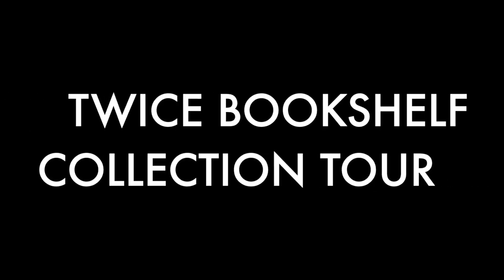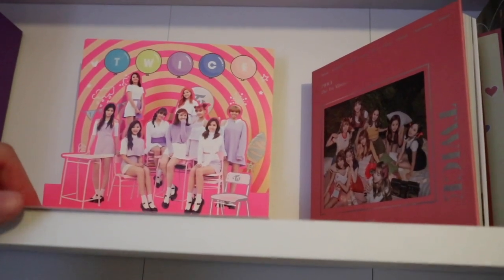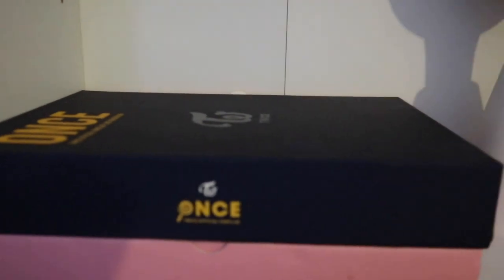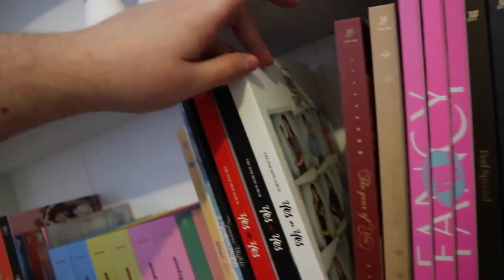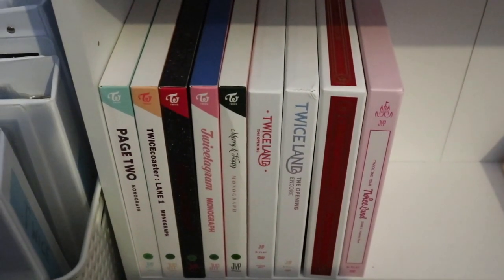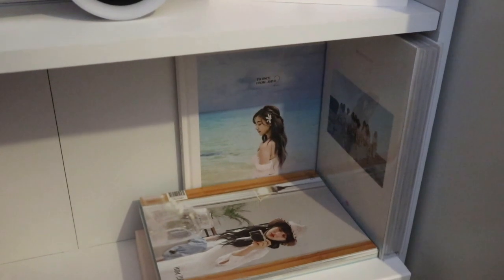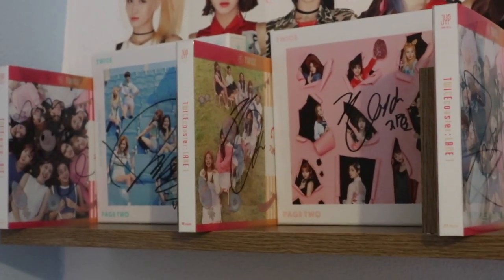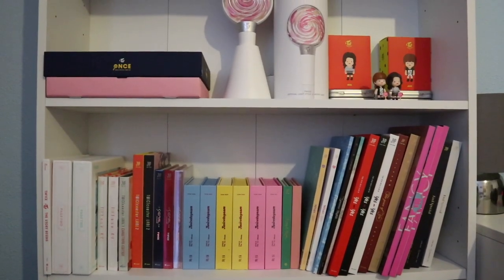💛 TWICE BOOKSHELF TOUR 2019 💛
♡ please open / read here ッ
today i bring you a tour of my twice collection! this includes albums, dvds, the candy bong lightsticks, photobooks, fanclub goods and more! twice have soooo much merch that they take up a whole bookcase on their own!
♡ background music details:
coming home - liqwyd & dayfox